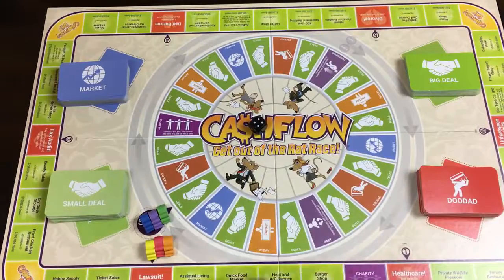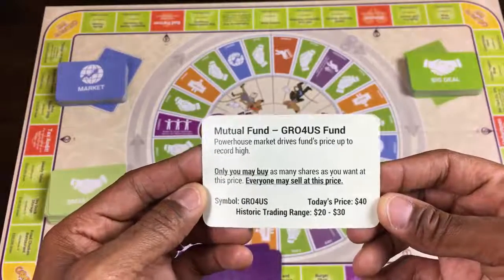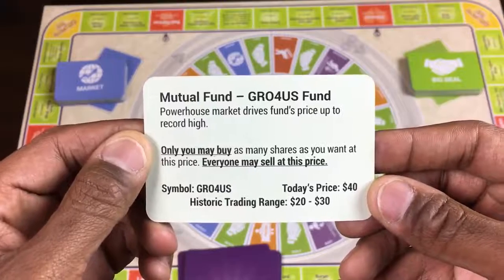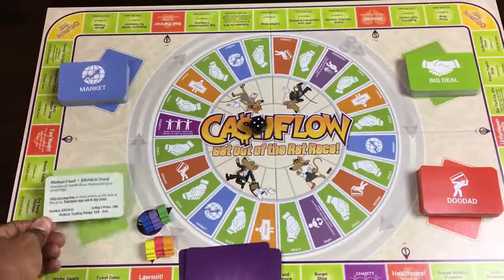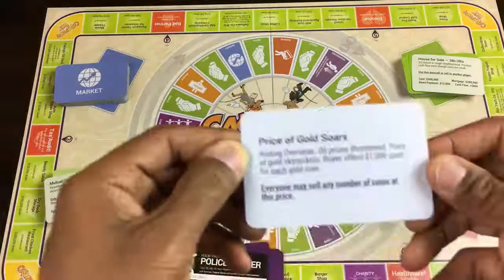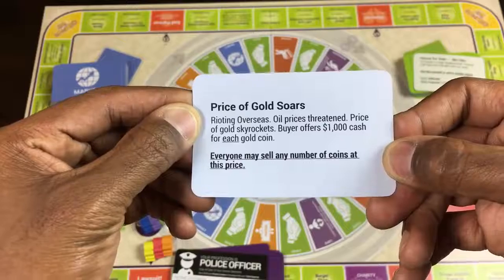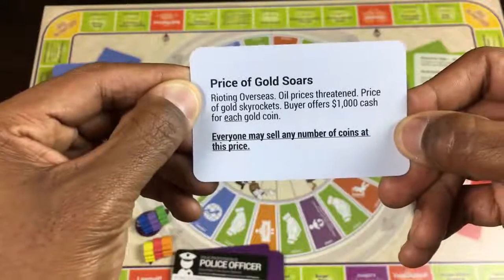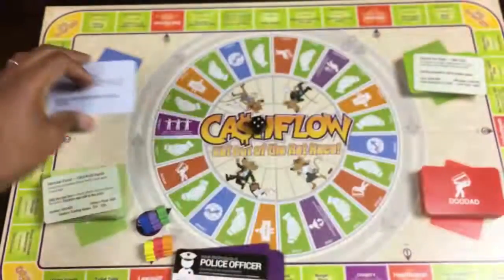How to Play Cashflow 101 Understanding Why You Play Cashflow 101